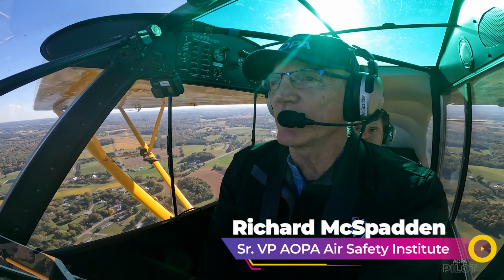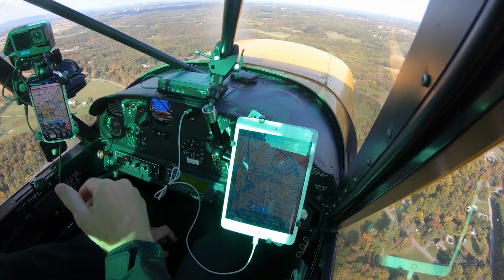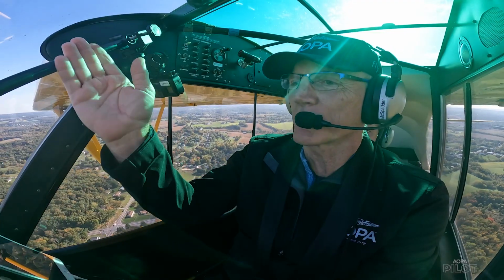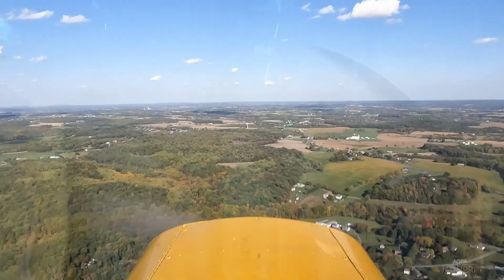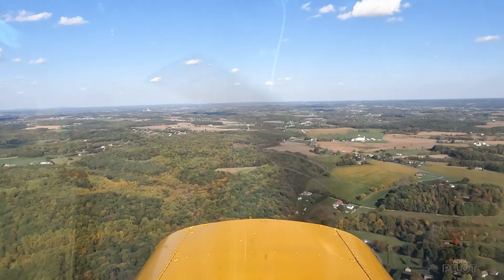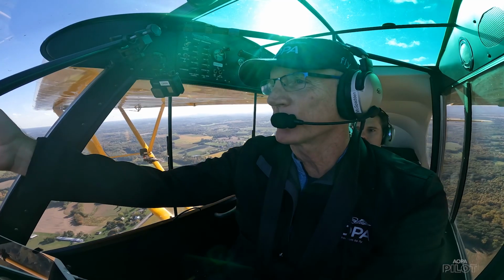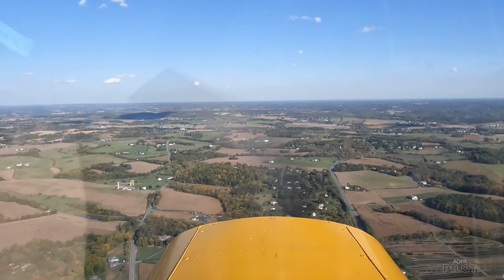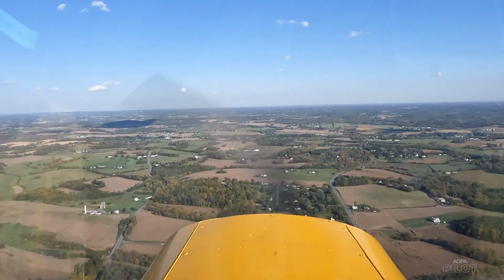Training Tip: Scanning for Traffic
AOPA Air Safety Institute Senior VP Richard McSpadden shares tips for traffic awareness and visual scan techniques.